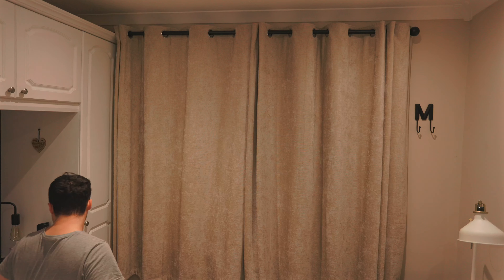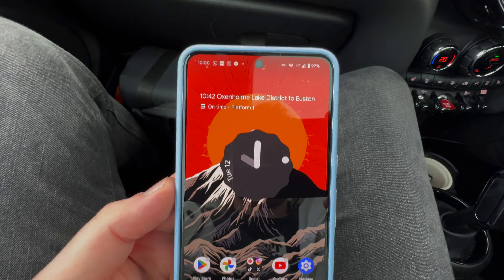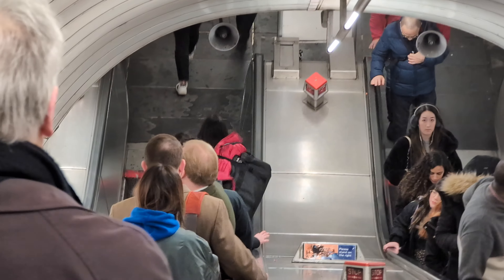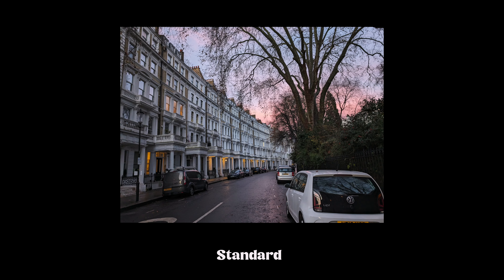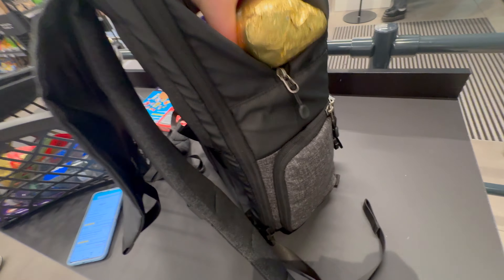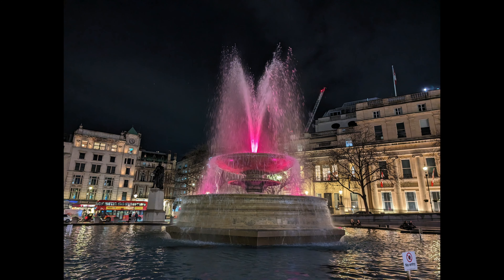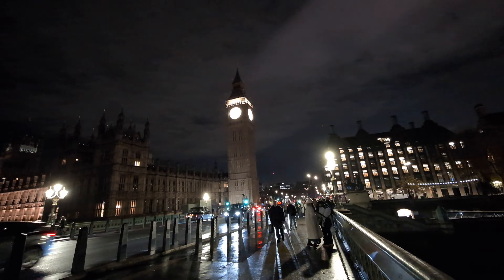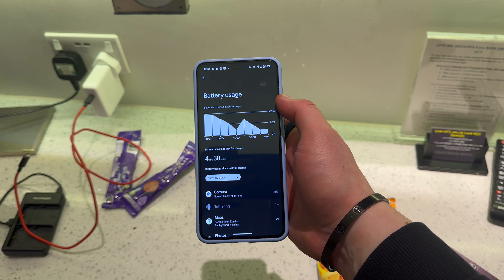Google Pixel 8 Pro - Real Day In The Life Review (Battery & Camera Test)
Join me throughout my day as I travel from the Lake District to London with my Google Pixel 8 Pro in the beautiful Bay Blue 💙

🎒 MY GEAR
Canon R6
Canon EF 17-40mm F4L
K&F Concept Beta Bag
iPad 10th Gen
Logitech Combo Touch
Sigma Art 50mm F1.4
Bose QC 35 II
Moft Snap Magsafe Wallet
K&F Concept Variable ND 2 - 400
Rode Video Mic Go II
DJI Air 2S
AirPods Pro
Magtame USB C
Skyreat ND filters

0:00 Start
0:13 Morning Routine
1:43 Breakfast
2:38 Leaving House
3:32 Video Test 1
4:41 Arrive in London
5:16 Subway
5:39 Drone Shots
5:48 Video Test 2
6:31 Room Tour
8:12 Lens Comparison
9:05 Outside Vlog With Pixel 8 pro
11:28 Low Light Video Test
14:17 Pixel 8 Pro vs iPhone 15 Pro Max
15:30 Pixel 8 Pro vs $5000 Camera
18:28 Pixel Watch 2 Died
18:32 Battery
19:00 Goodnight
19:19 End